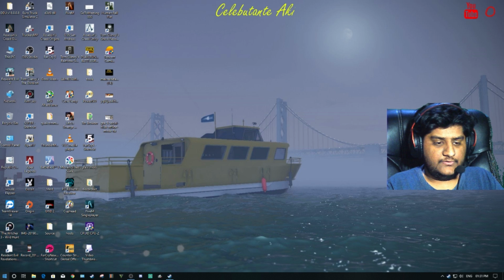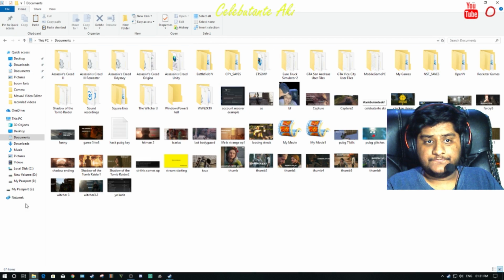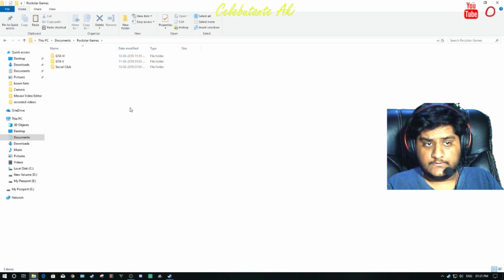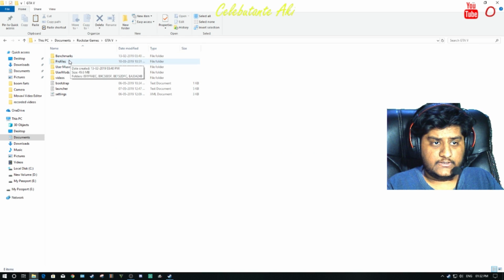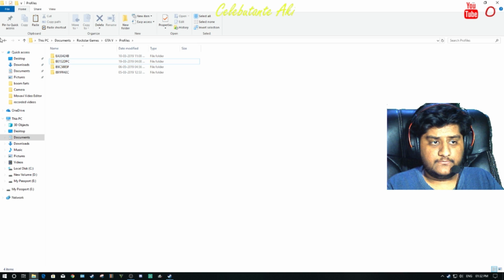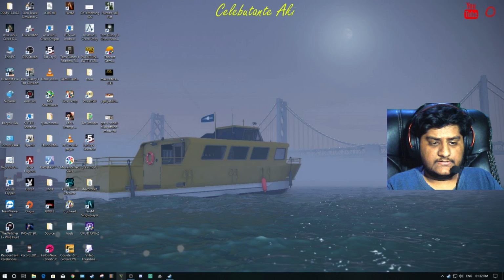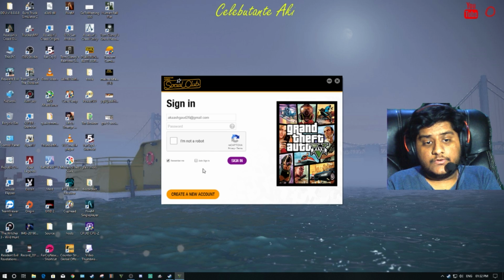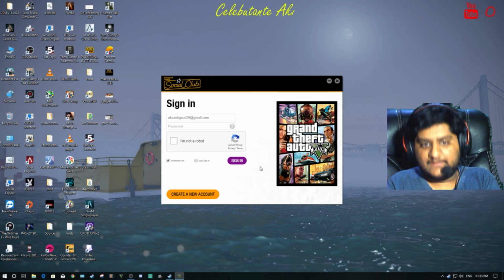GTA V ACTIVATION REQUIRED ERROR FIX ! | GTA 5 FIX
LOGO And Channel Art By : Vektron

My COD NAME : terakaal#1200  |Blizzard|

My Ubisoft Name : kaalchamberYT

🖥️ PC Specs

Ryzen 9 3900X 4.7 ghz
corsair DDR4 32 GB  |16x2 | 3000 MHZ
Nvidia RTX 2060 Super 6 GB DDR6
HEADSET : Hyperx Cloud 2
Keyboard : Chiptronex RGB Keyboard
Mouse : Logitech G300s
Monitor 1 : LG 22 inch IPS Monitor 75 hz
Monitor 2 : LG 22 Inch IPS Monitor 60 hz
Monitor 3 : LG Ultragear 27" 240Hz, 1ms, G-Sync Compatible, HDR 10, IPS Display Gaming Monitor
(ignore)